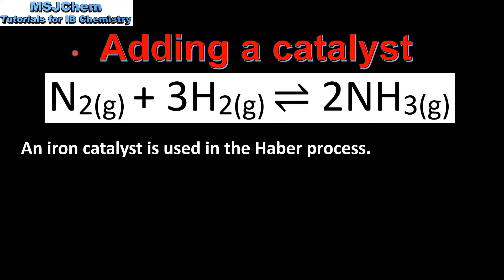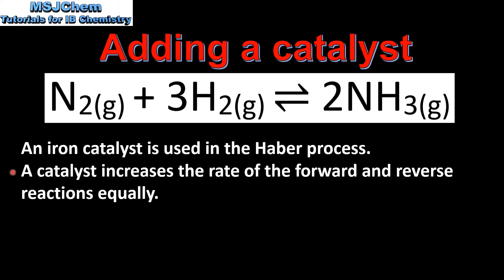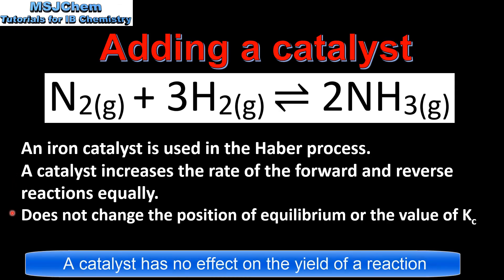7.1 The effect of a catalyst on an equilibrium reaction (SL)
Understandings:
A catalyst has no effect on the position of equilibrium or the equilibrium constant.